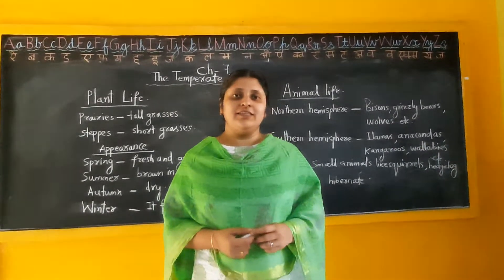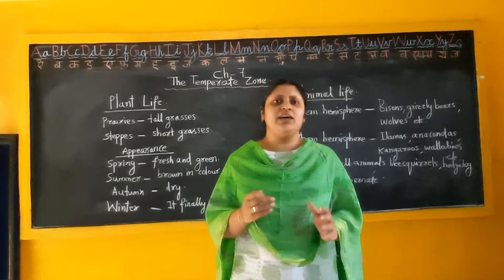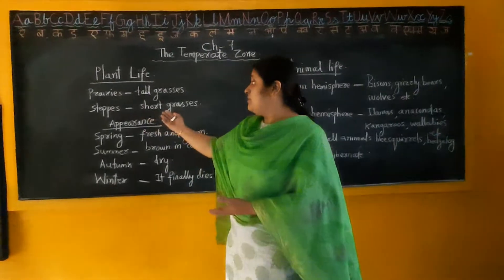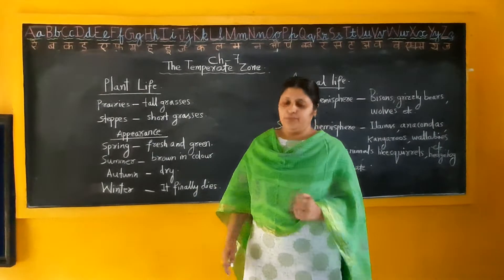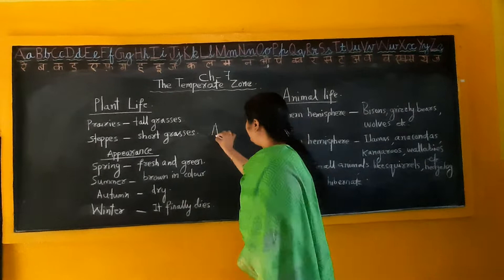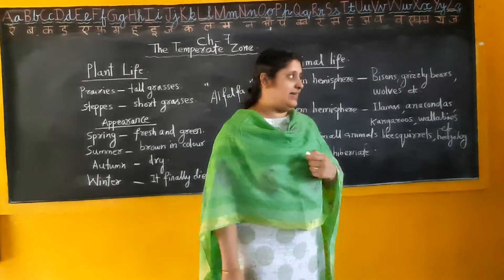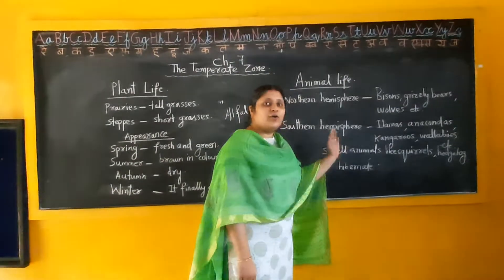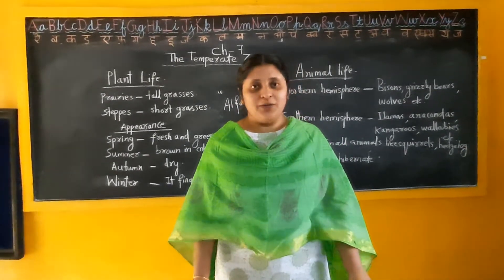Class 5 Social Studies Ch 7, Video 2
By Nisha Mathew.